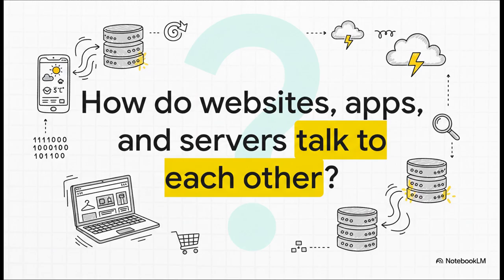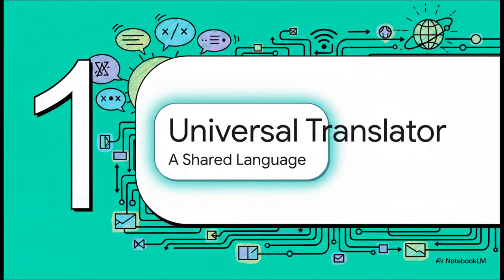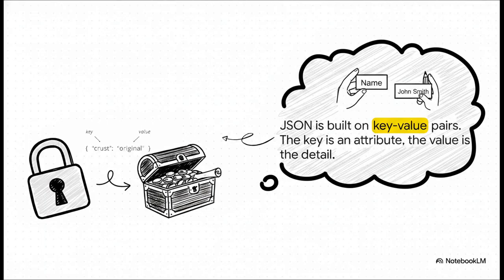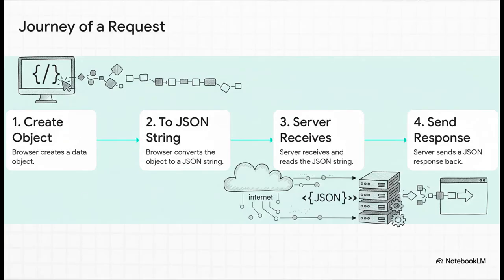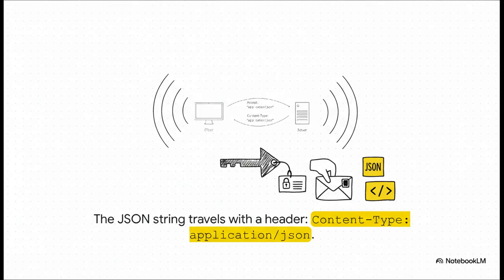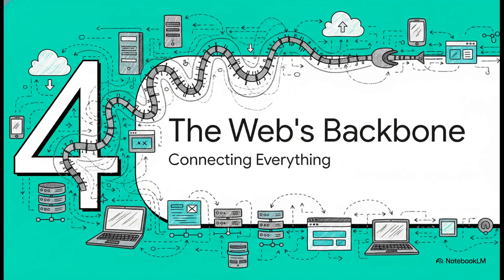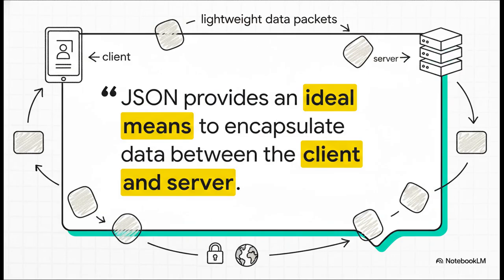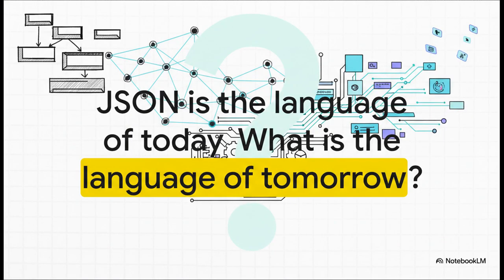JSON: The Web's Secret Code